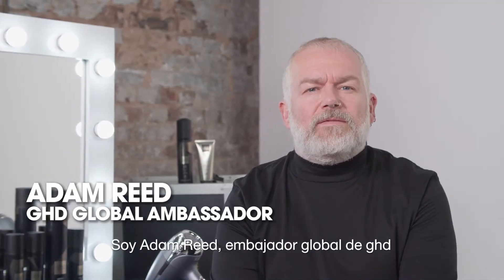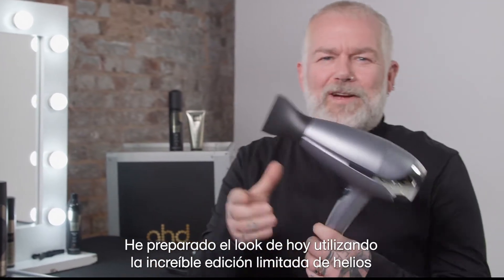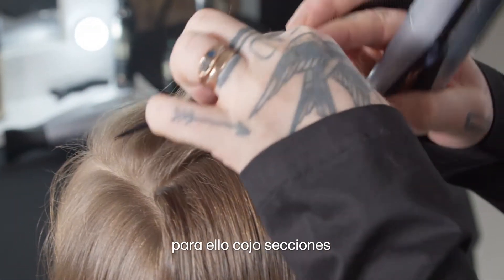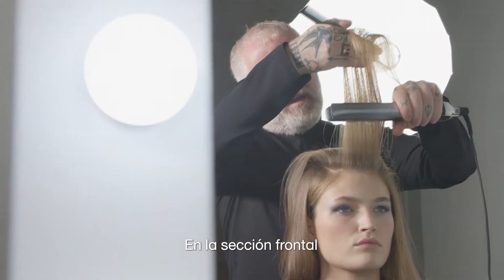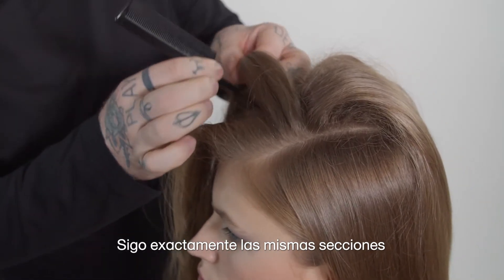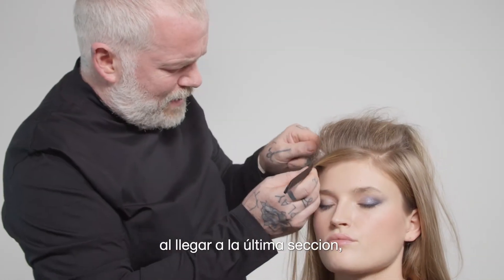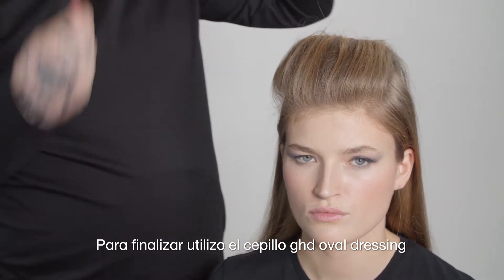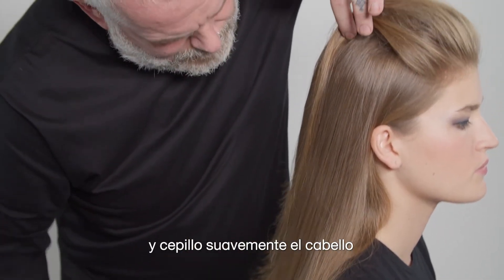Tutorial peinado ghd | LUXE HAIR por Adam Reed | Styler ghd platinum+ couture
✨ Siente la seguridad de un good hair day gracias a esta guía de la mano del embajador global de ghd, Adam Reed. Sigue nuestro tutorial paso a paso y hazte con un increíble look de alta costura con una textura y un brillo sublimes.

🖤 Descubre ghd couture collection, una lujosa edición limitada con detalles cromados y el exclusivo logo del 20 aniversario